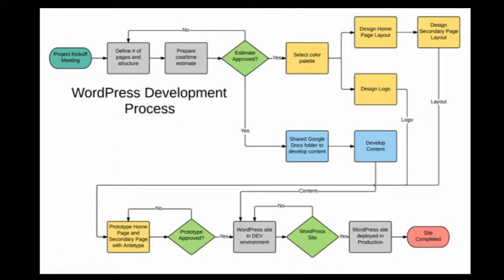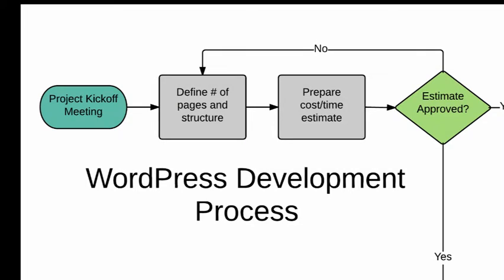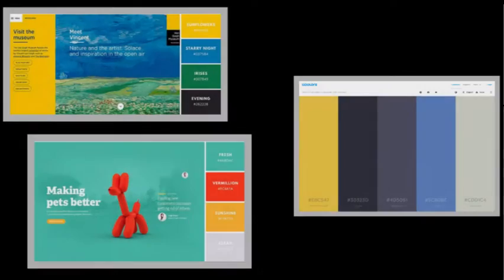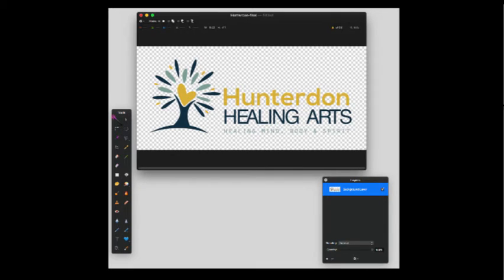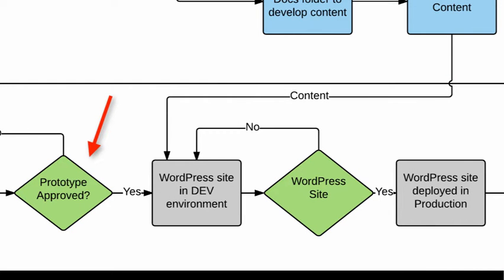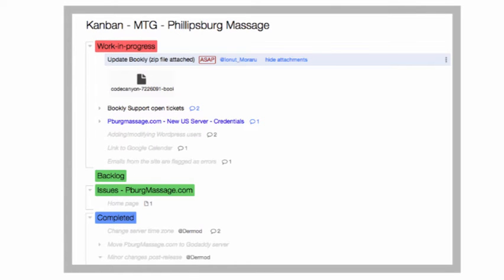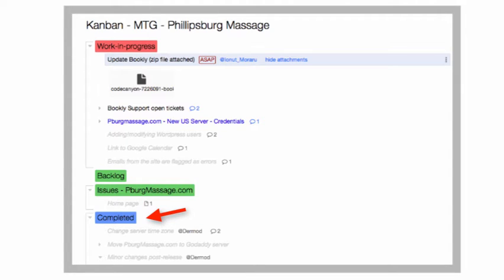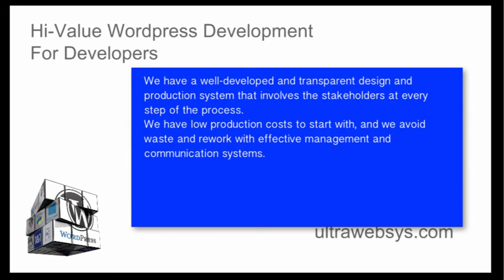Hi-Value Wordpress Development for Developers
Ultrawebsys.com develops high-quality, low-cost Wordpress websites.  Substantial discounts available for bona fide web developers.